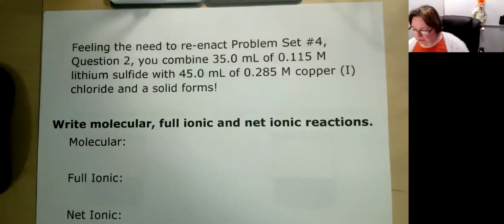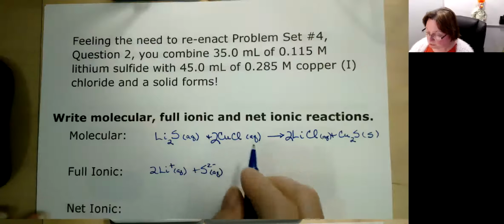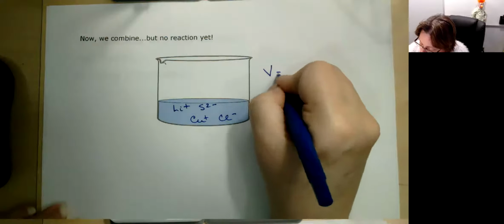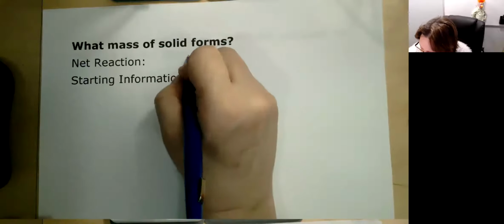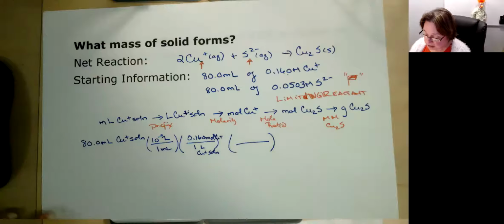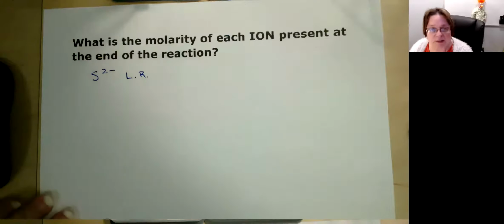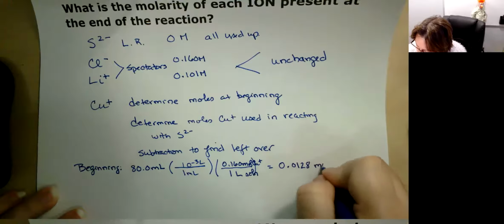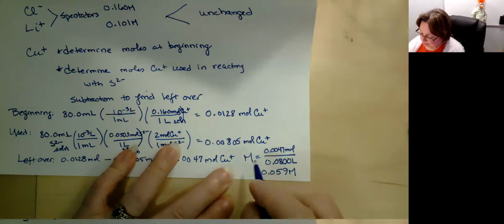Something Similar to Problem Set #4 Question 2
This video works through a solution stoichiometry problem involving net ionic reactions, dilutions, limiting reactants and more!